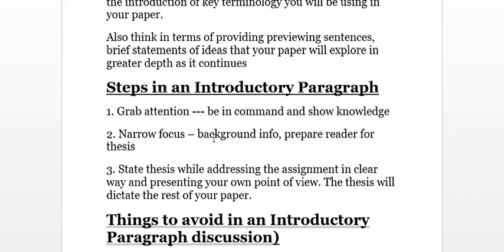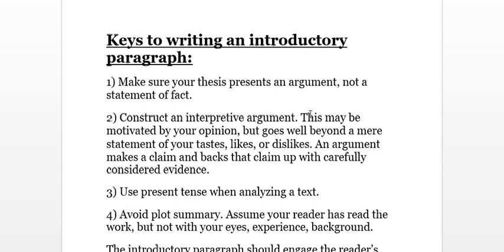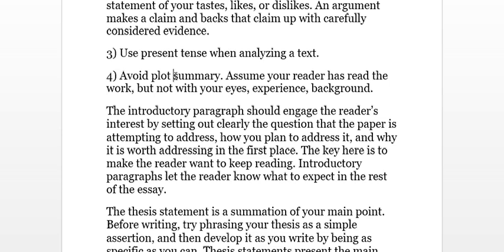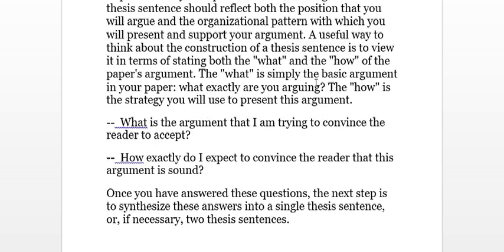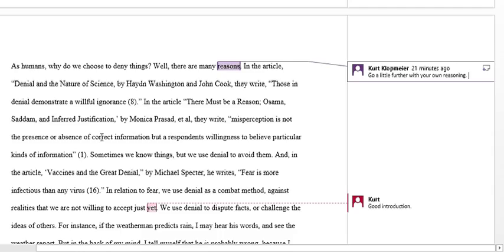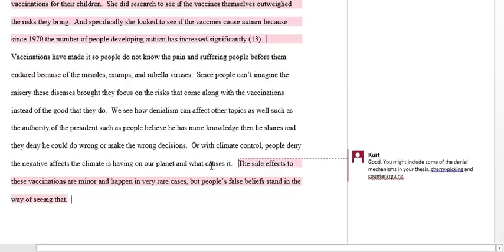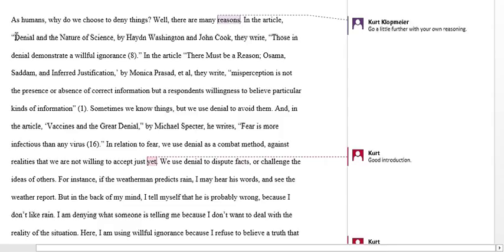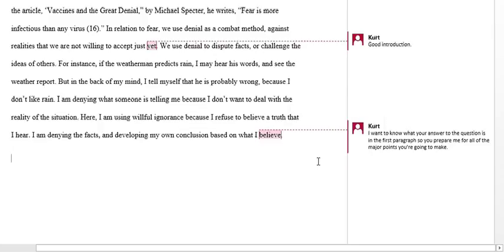Writing an Intro and Thesis